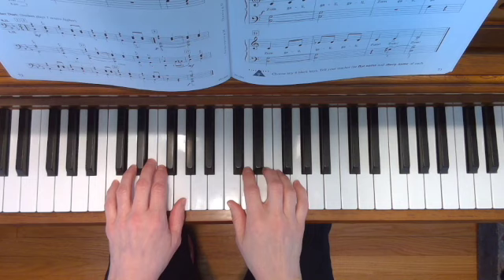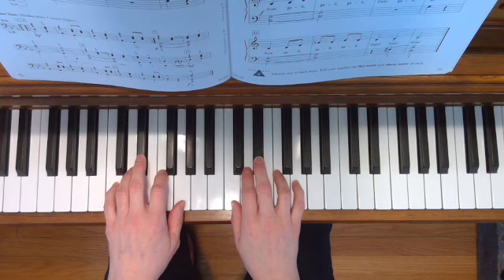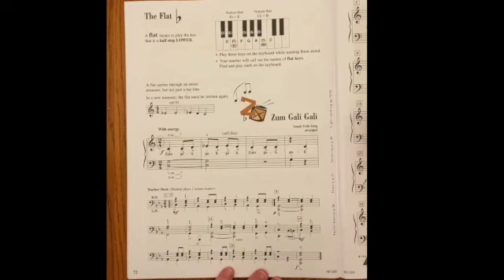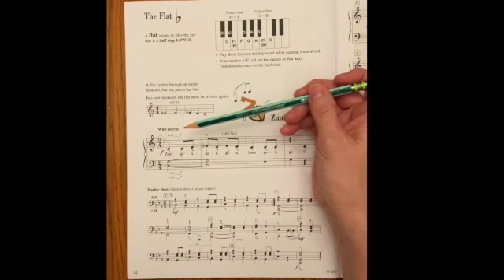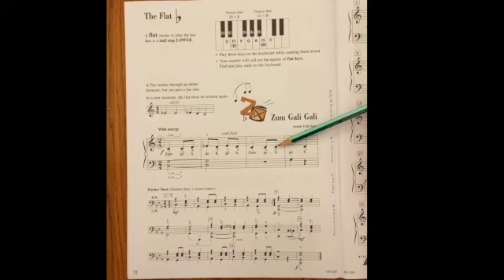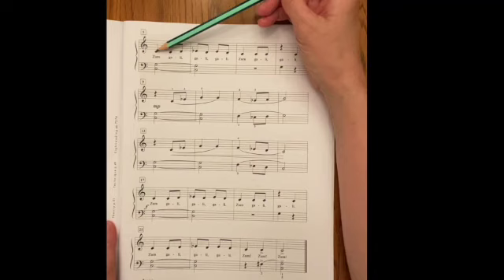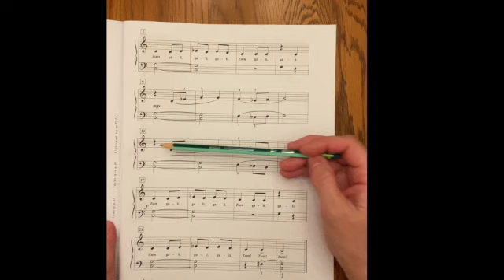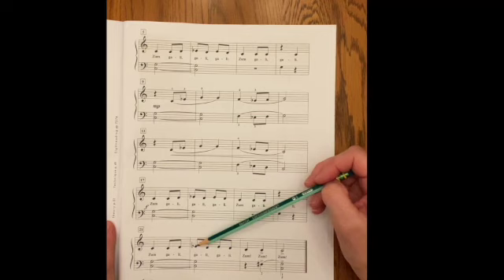Zum Gali Gali with Rhythm Tutorial - Accelerated Piano Adventures Level 1 Lesson Book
Zum Gali Gali (with rhythm tutorial) is from the Accelerated Piano Adventures Level 1 Lesson Book by Faber & Faber, p.72.

👇Links to purchase all of the accelerated level books!
Accelerated Piano Adventures Level 1 Lesson Book
Accelerated Piano Adventures Level 1 Technique & Artistry Book
Accelerated Piano Adventures Level 1 Performance Book